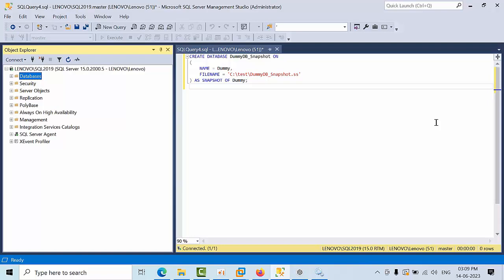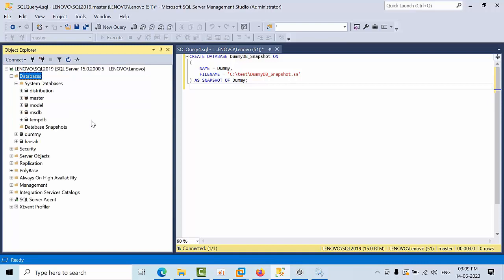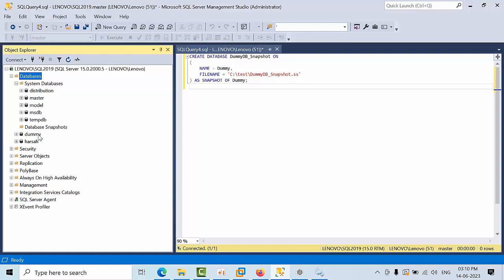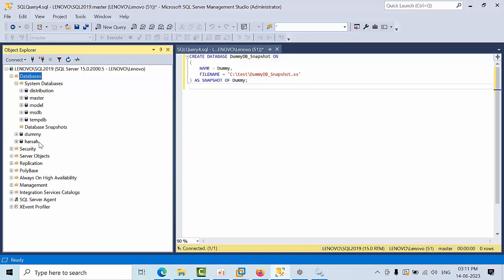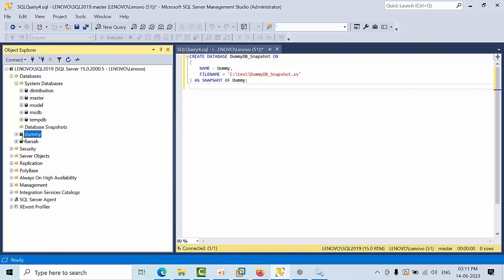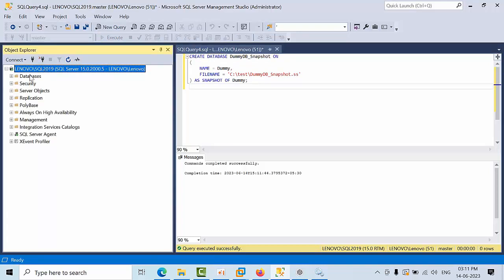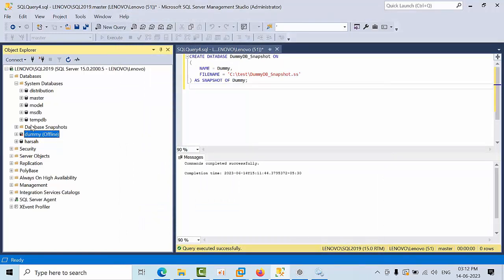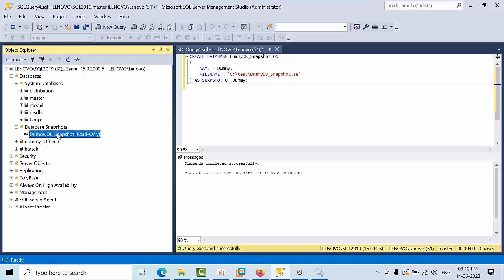What Is the Difference Between Database Snapshot and Backups In SQL Server | MS SQL SERVER INTERVIEW